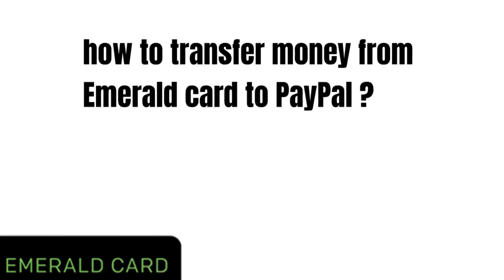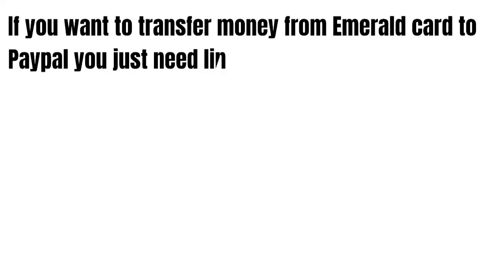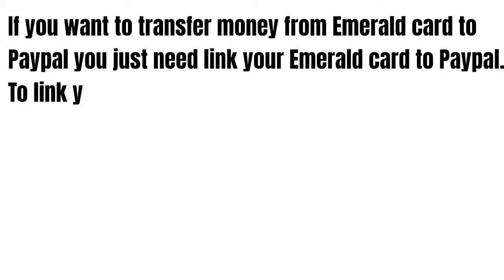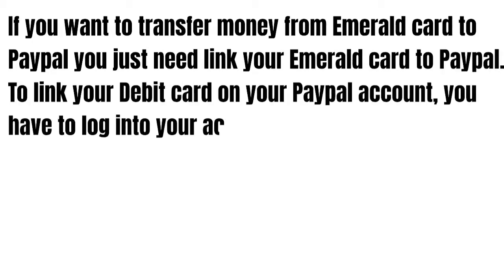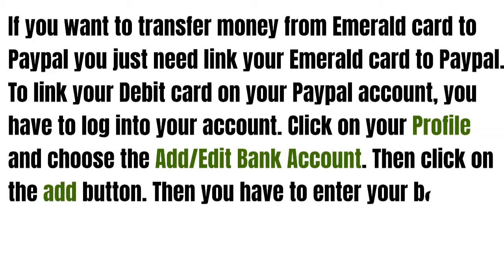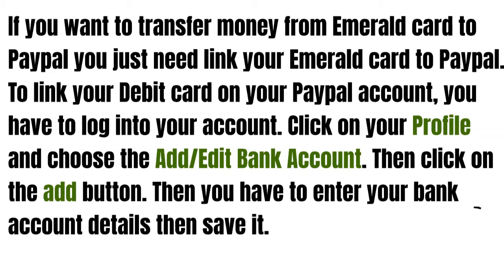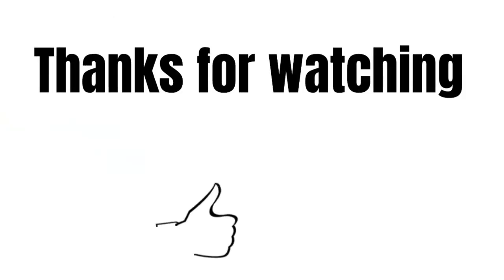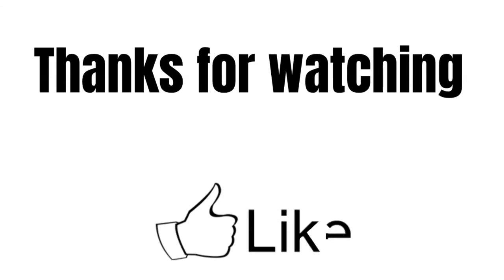How to transfer money from Emerald card to PayPal ?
In this video we gonna talk about how to transfer money from emerald card to paypal.